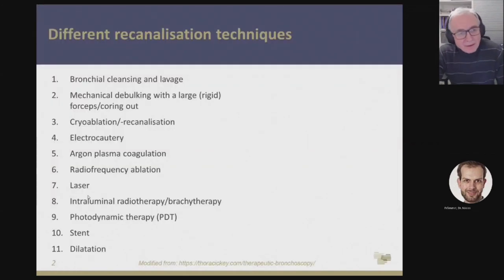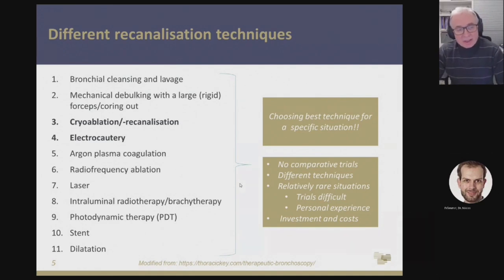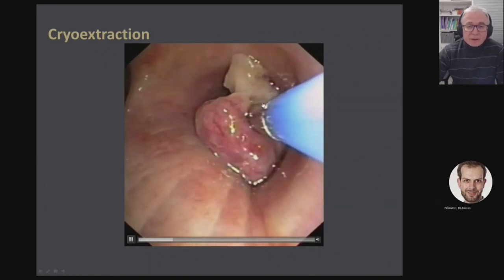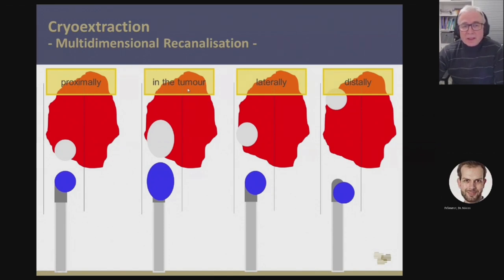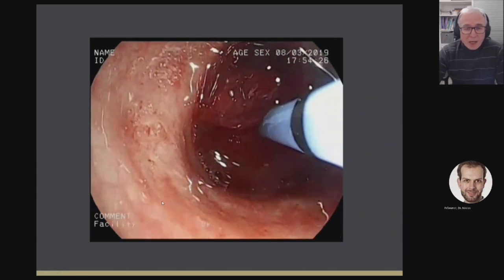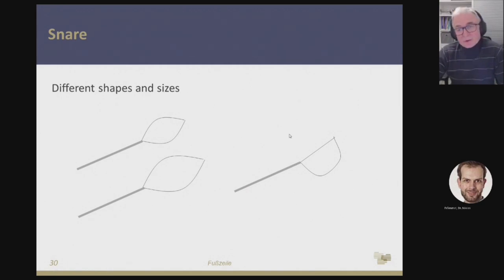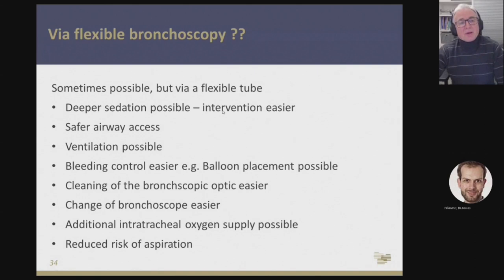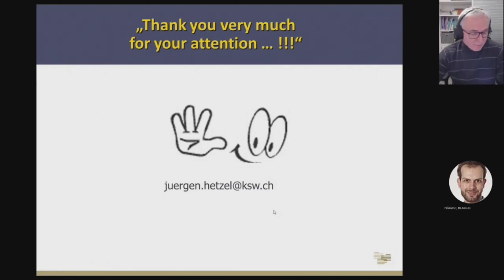Malignant Central Airway Obstruction - Management | Yashoda Hospitals Hyderabad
In this section of the 2-day international conference, Prof. Jurgen Hetzel talks about Malignant Central Airway Obstruction - Management.